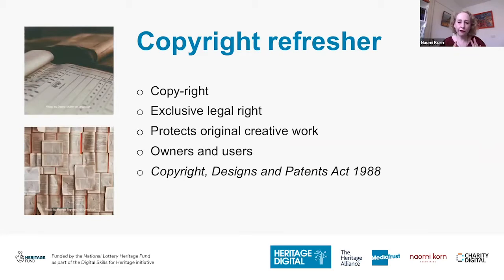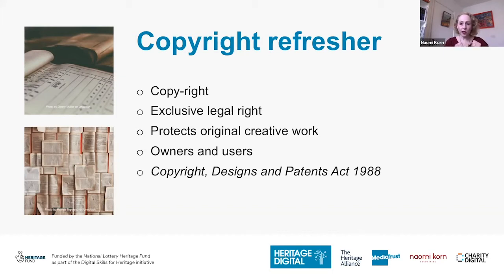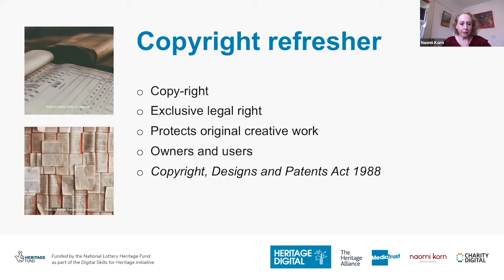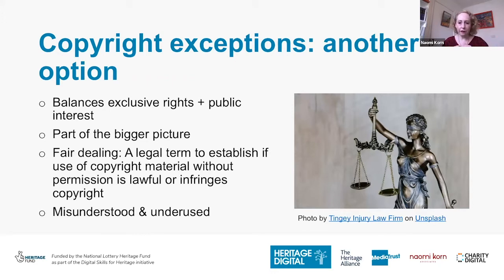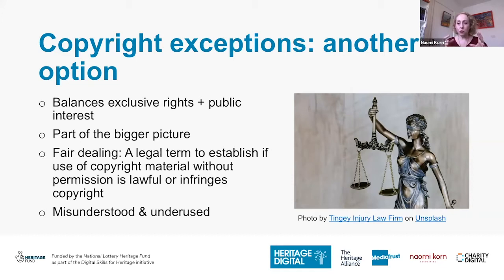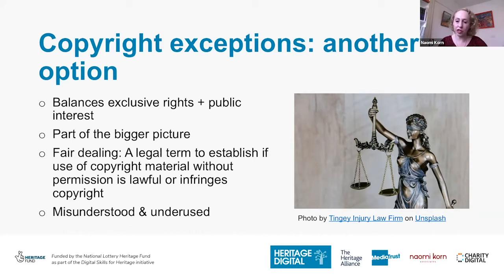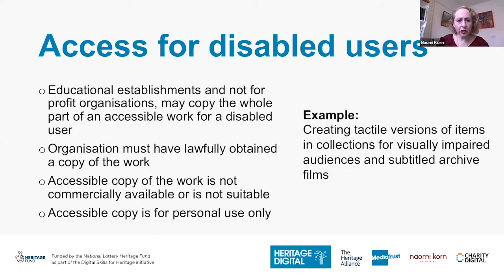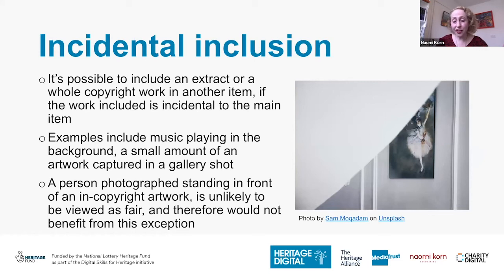Using the exceptions to copyright to support your digital activities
The exceptions to copyright, built into the UK’s legislature live framework, provide opportunities for UK heritage organisations to use copyright works for certain purposes without the need to seek permission.

This webinar, led by Naomi Korn, will explore the types of copyright exceptions that are available to UK heritage organisations and how they might be used to support digital activities that can engage and grow audiences.